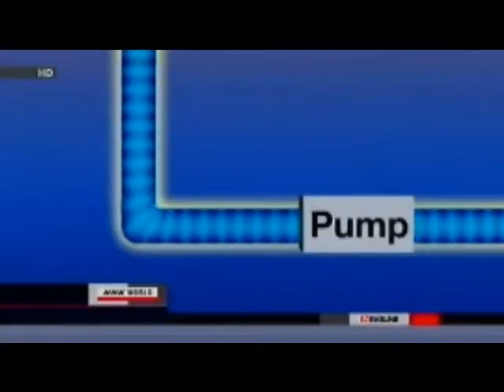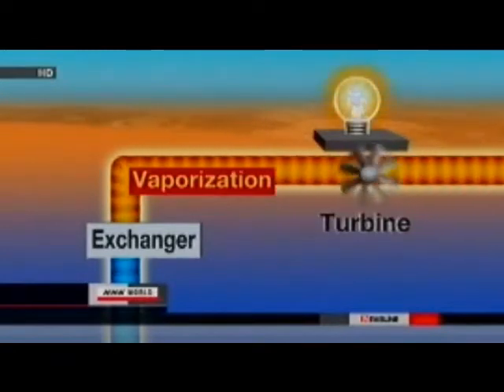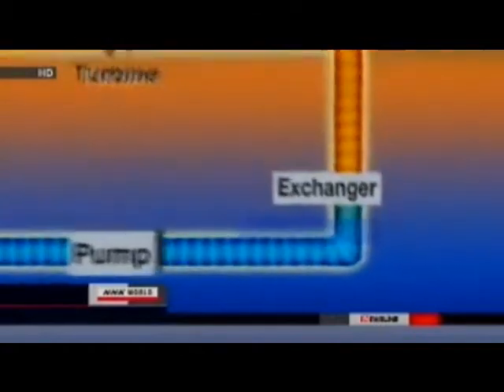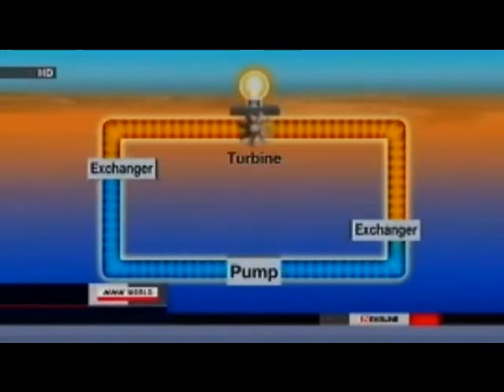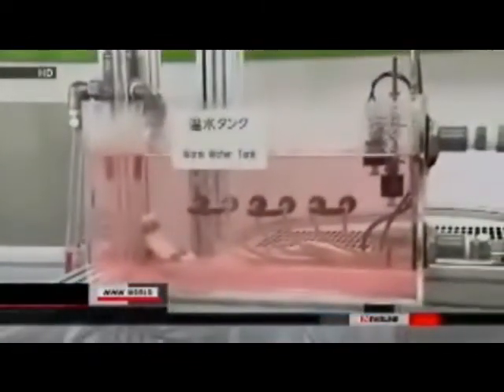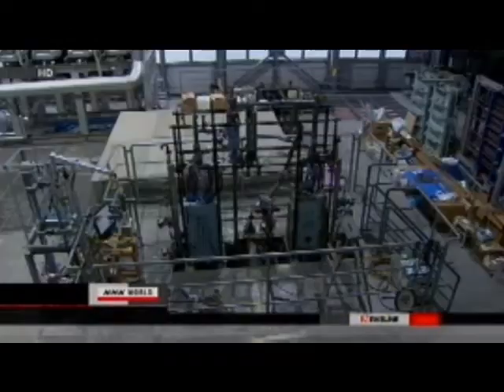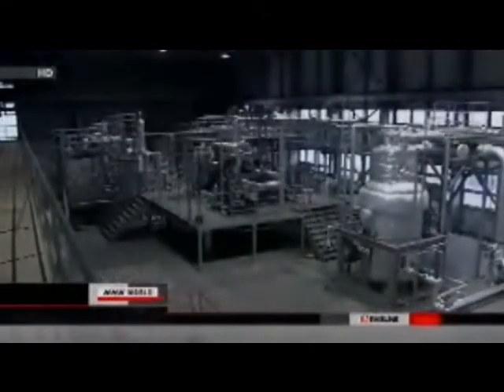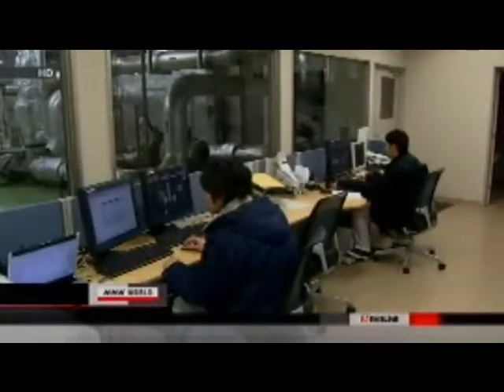Energy from new sea sources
Generating power from the temperature differences in the sea